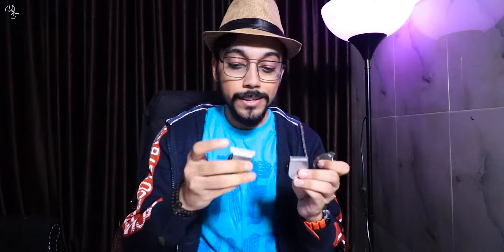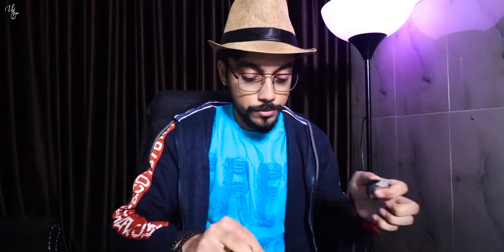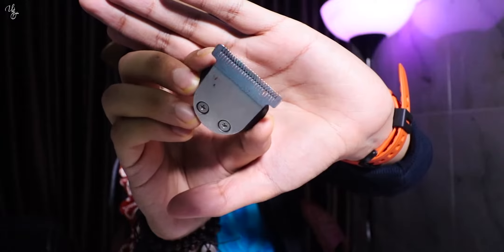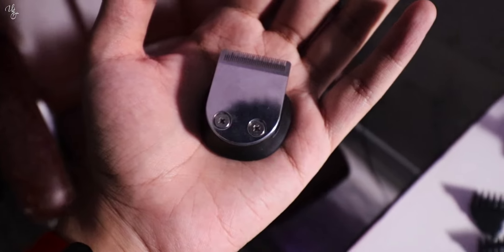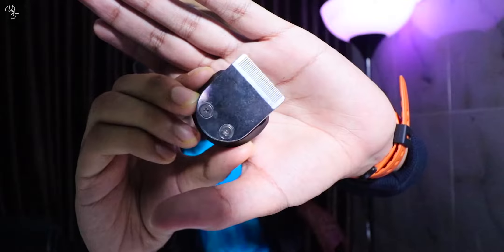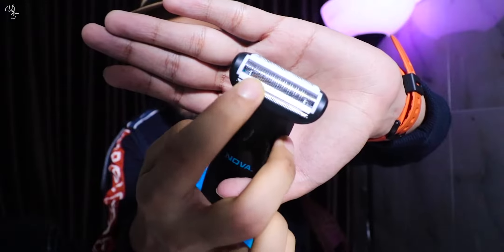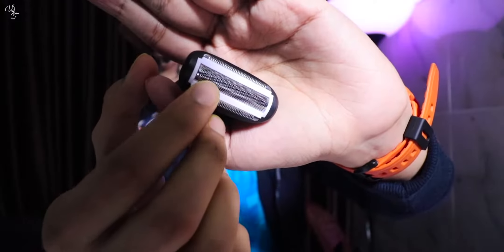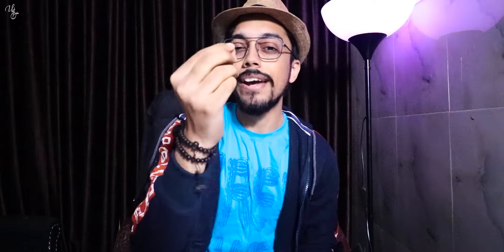HAIR Trimmer NOVA 1152/01 Trimmer REVIEW After 1 Year | Unwrap Zindagi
Don't Miss Further Updates.

My Vlogging Mic (BOYA BY-MM1)

Best Vlogging Mic

Gorilla Pod I use

Wireless Keyboard-Mouse I use

My Arm Chair

My Gamepad

Extension for Cable Management

I NEED YOUR HELP TO GROW.  _/\_